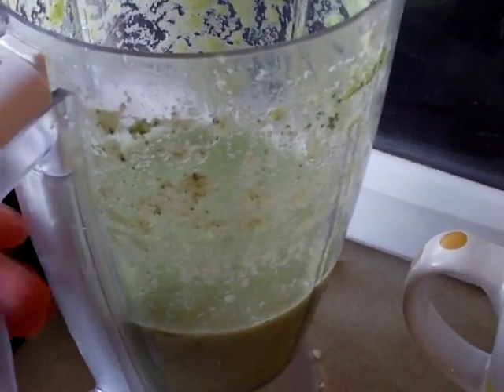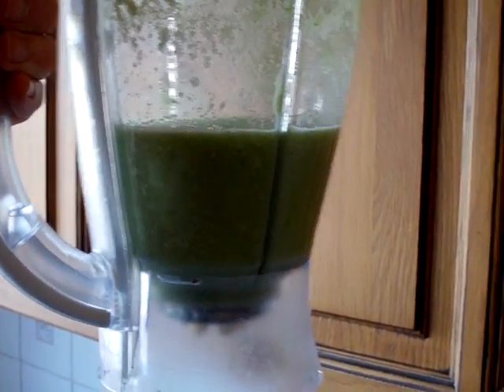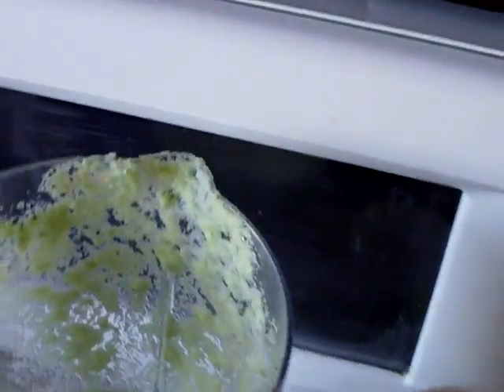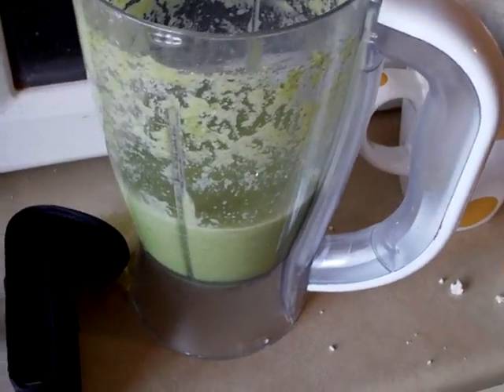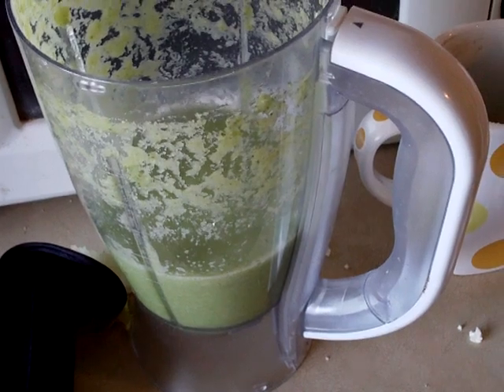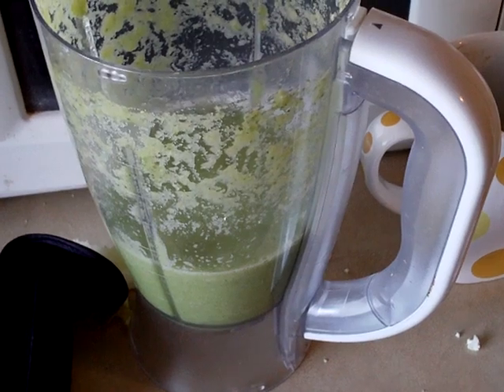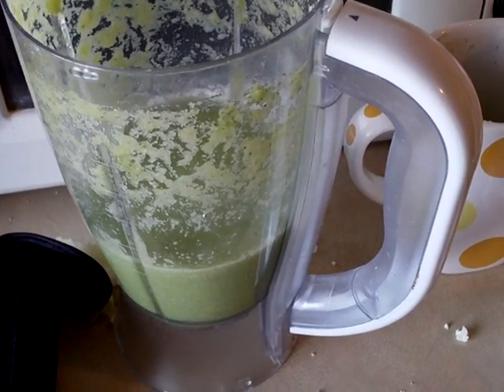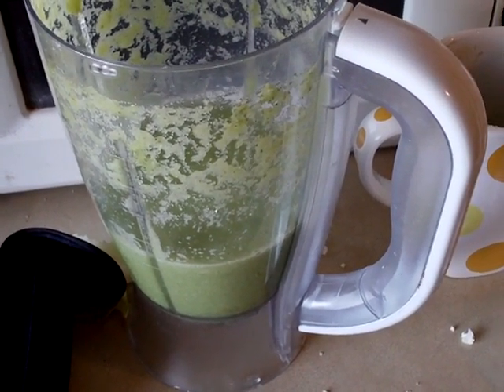AAARG POISON AAARGH!!!!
I cant believe it! Its actually healthy and tastes nice!!